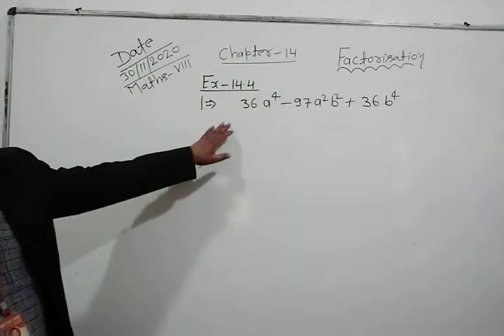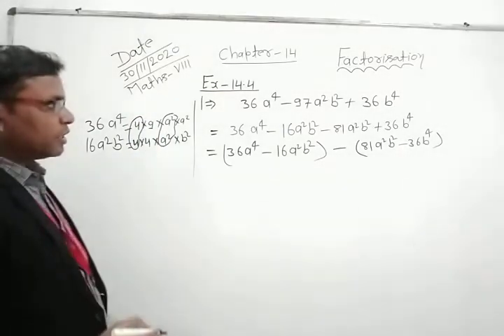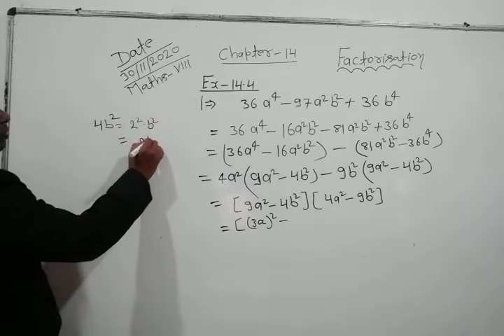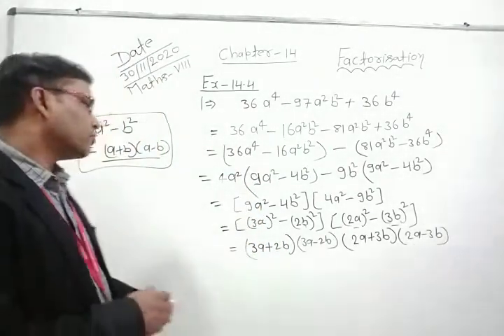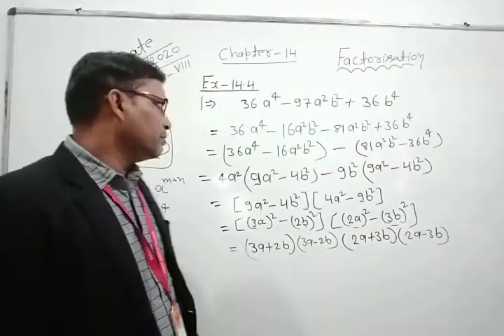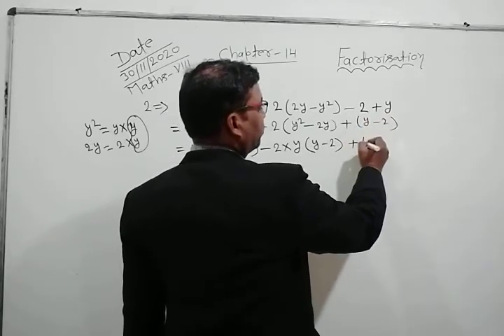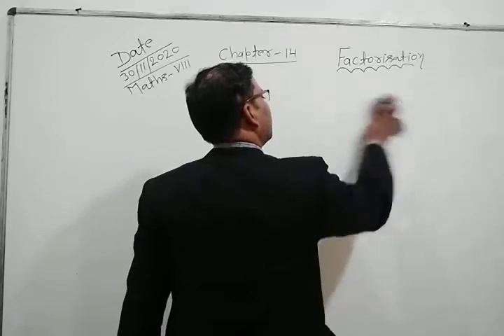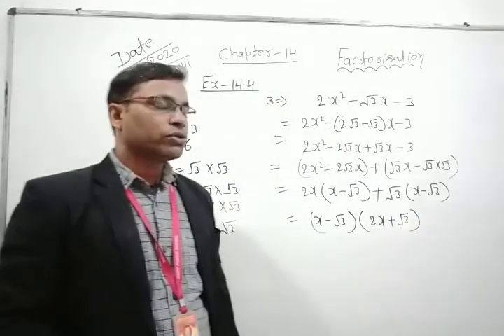Class VIII Mathematics 30-11-2020 by Mr Ramesh Verma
Chapter-14 Factorisation Ex-14.4